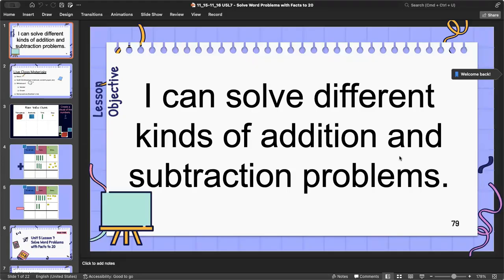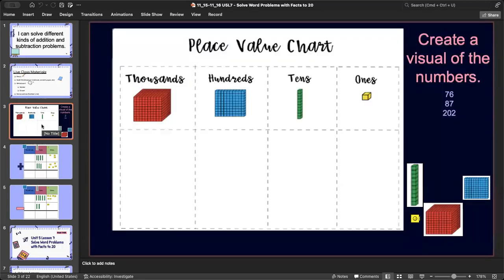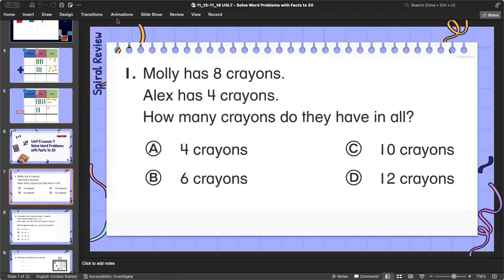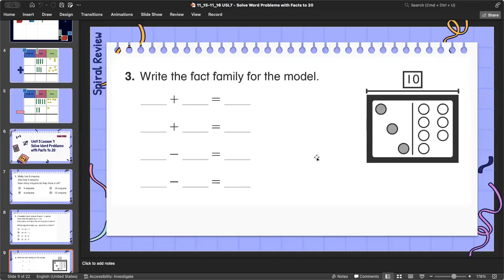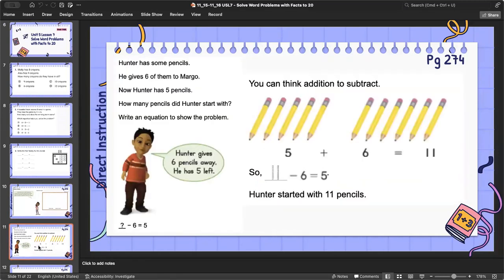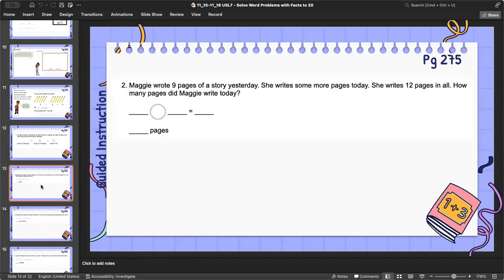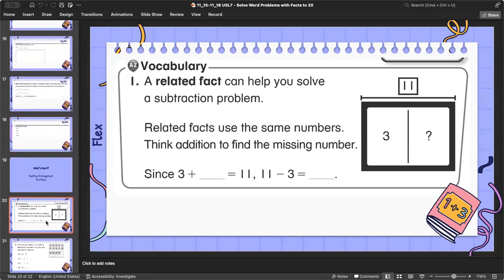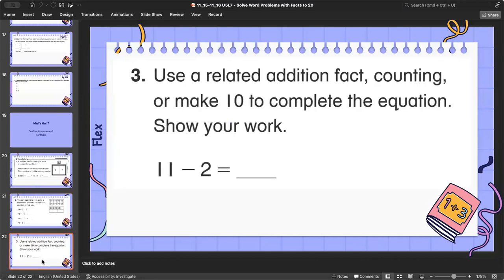Unit 5 Lesson 7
Lesson Objective: I can solve different kinds of addition and subtraction problems.